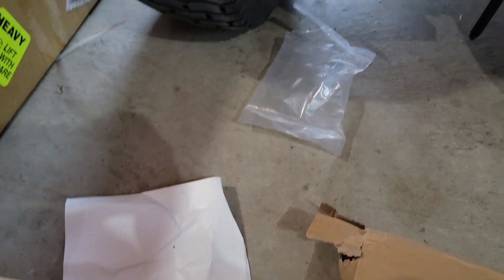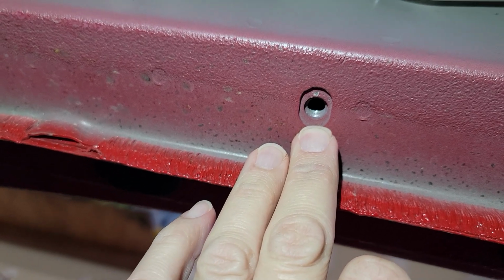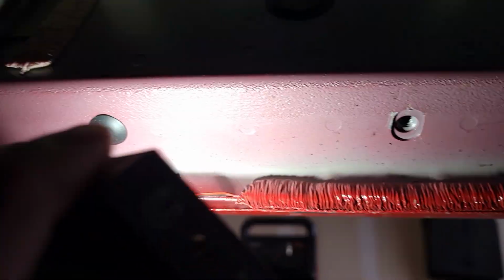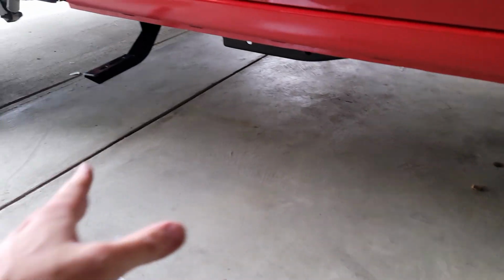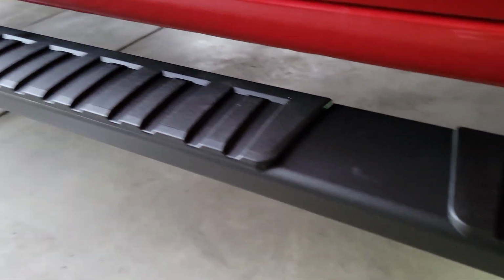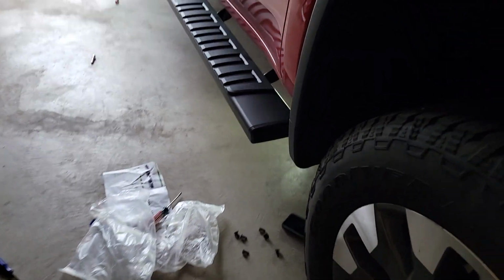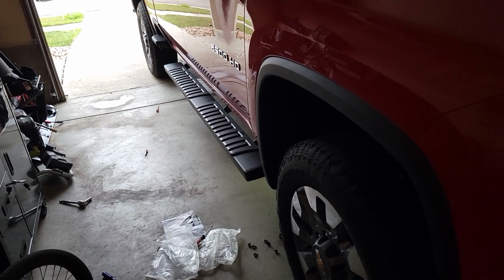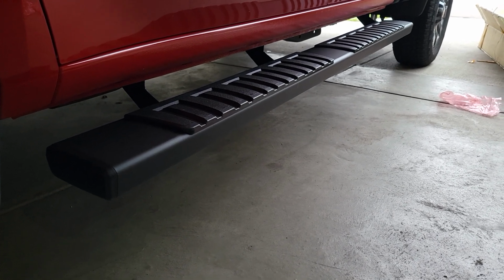2024 Chevrolet Silverado 2500 HD 6.6 Gasser...Big Red gets a step up....must have accessory!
Another must have accessory for any truck is the infamous side step.  These new heavy duty trucks are tall, and hard to get into.  I'll show you my choice for Steps, install and share the link where to find them.  Do you need to buy expensive ones?  you'd be surprised.  This install is for a 2024 Chevrolet Silverado 2500 HD crew cab with the 6.6 L8T gas V8, but is the same for 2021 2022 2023, both 2500 and 3500 HD's even the duramax with Allison.  Below is the link to the ones I've used several times and like.  They can be easily found on the Zon.

Tools to have on hand to remove body panels, plugs etc.

Threadlock blue that I like to use and have in my garage.